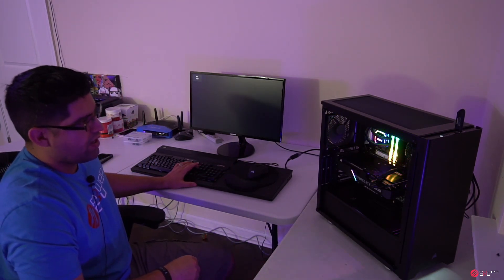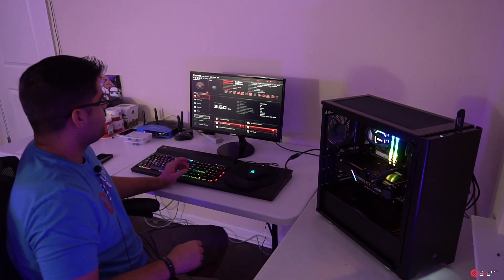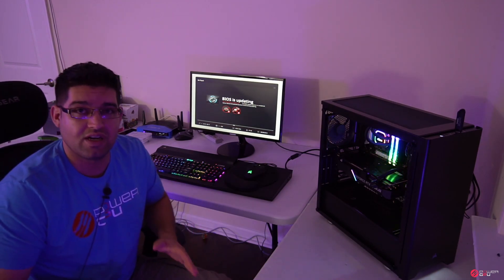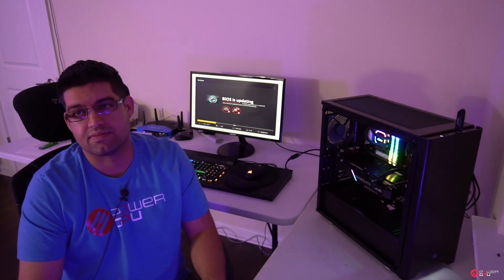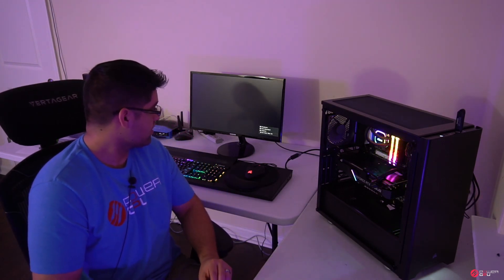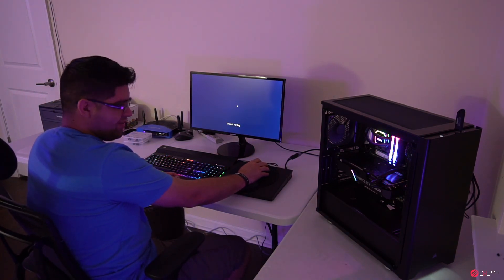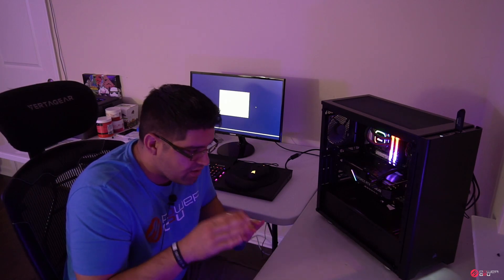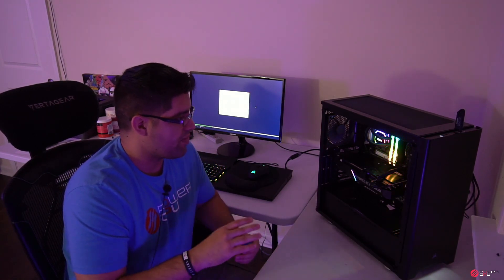9700k keeps freezing on windows install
How to fix the problem where you can't install windows on a new build using a 9700k.